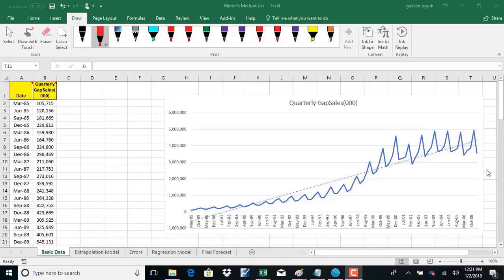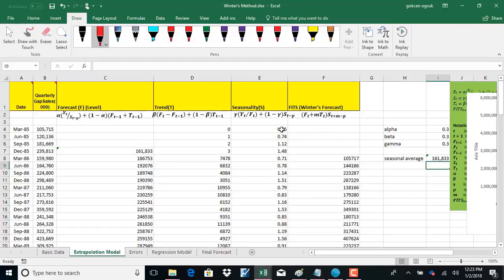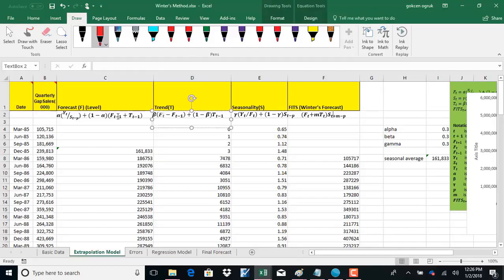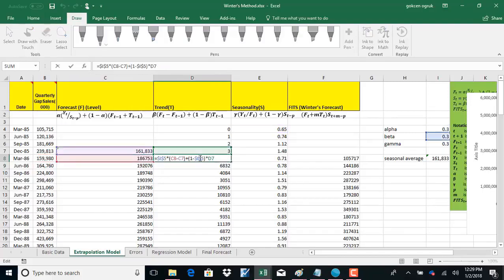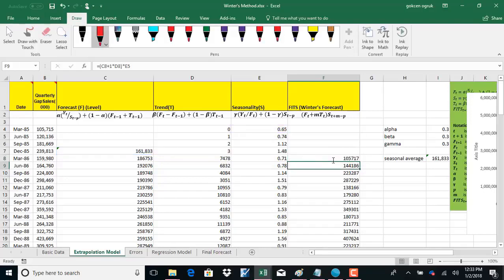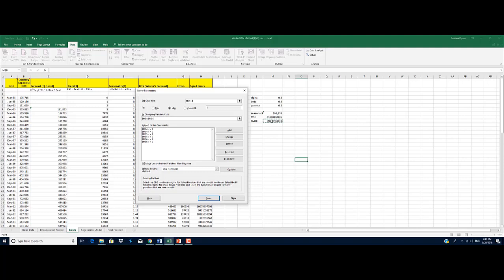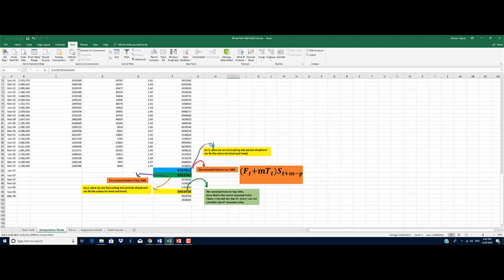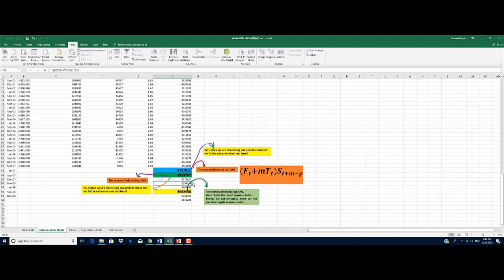Winters Method with Excel and Solver